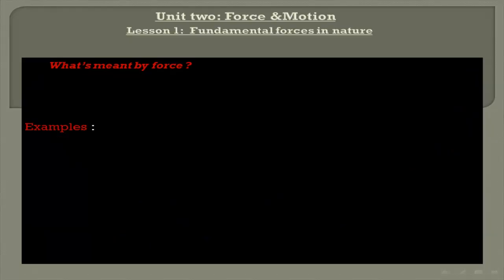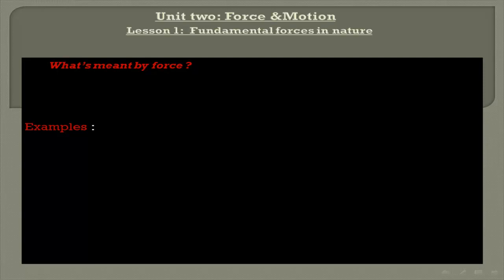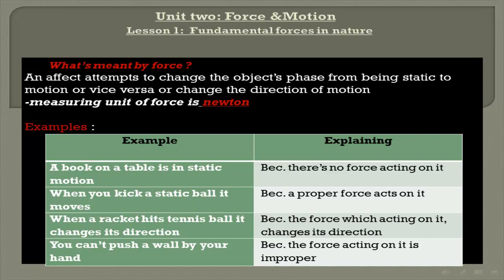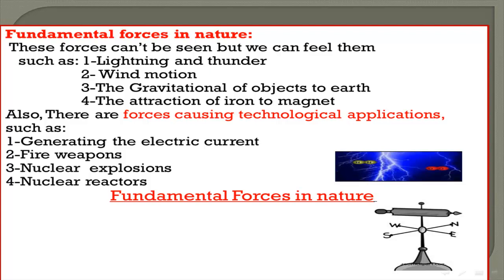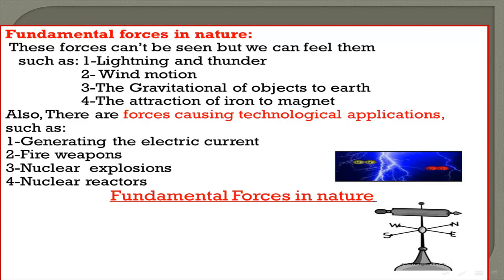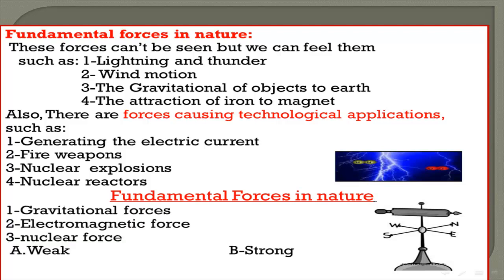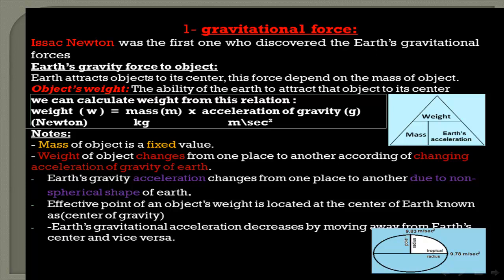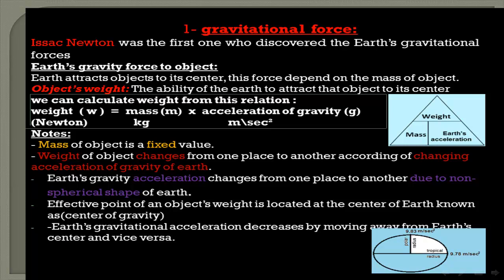Science form 7 unit 2 lesson 1 part1 fundamental forces in nature